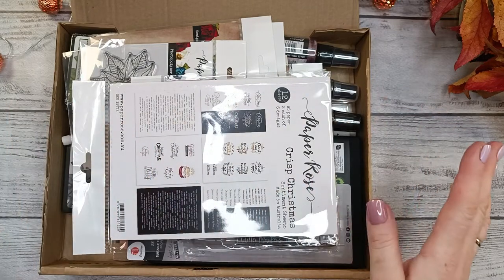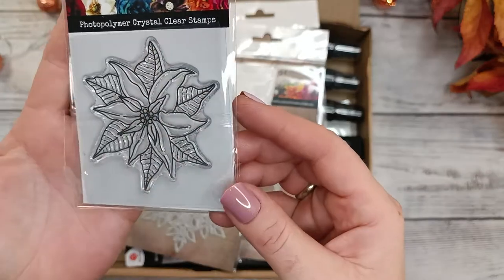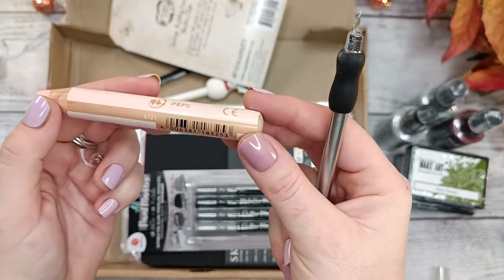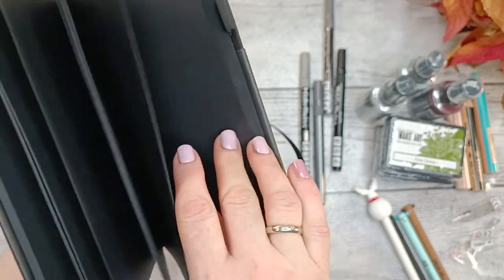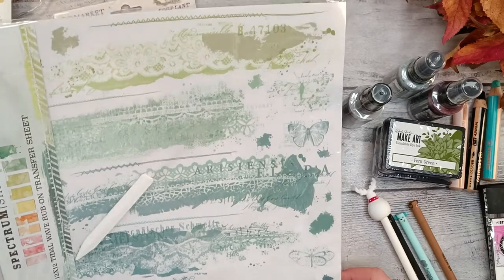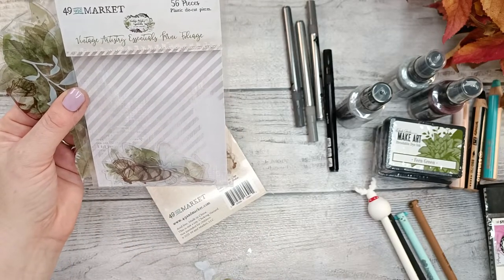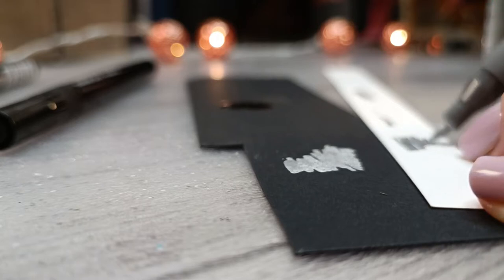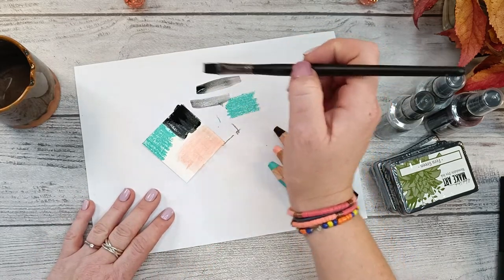Art supplies unboxing- awesome surprises 🎁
New @Alexandra Renke IG account- please follow to rebuild it!

PRODUCTS USED:

(Amazon UK)
(Amazon US)

(Amazon FR)
(Amazon UK)

(Amazon UK)
(Amazon US)

(Amazon US)

(Amazon FR)

(Amazon US)

*Ranger ink Make Art- Cornflower Blue
(Amazon UK)

*Ranger ink Make Art- Watering Can

(Amazon FR)
(Amazon UK)
(Amazon US)

*Studio Light- Essential rub-ons  by Marlene

*Deco Art (Action)- all surface paint. markers & black sketch book

*Kawaii Friction pens (cute !)
(Amazon FR)
(Amazon UK)
(Amazon US)

Legami- friction pens (the cutest!!!)
(Amazon FR)

The beautiful music comes from:
SAPPHEIROS: